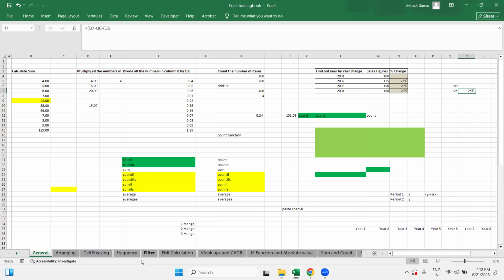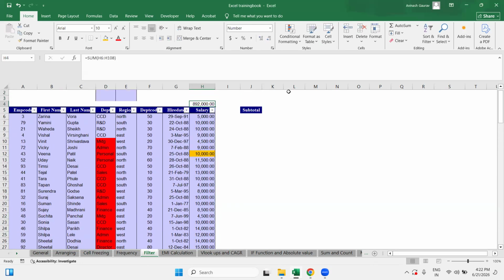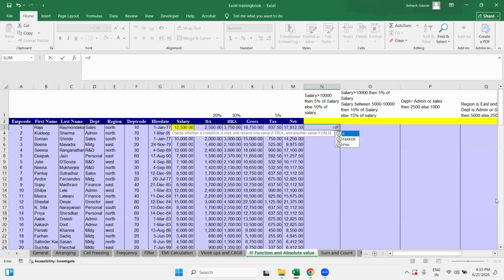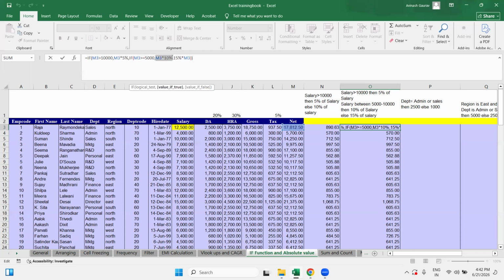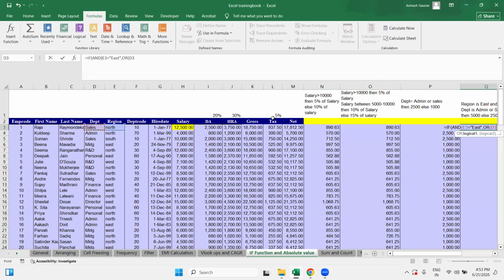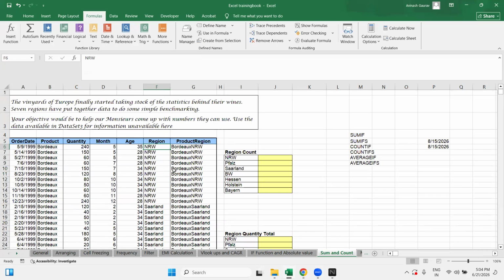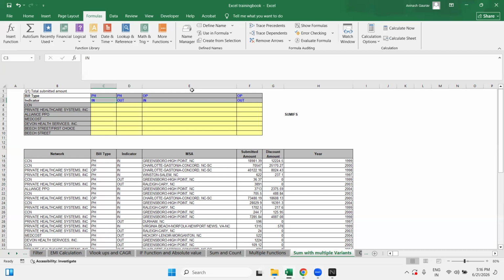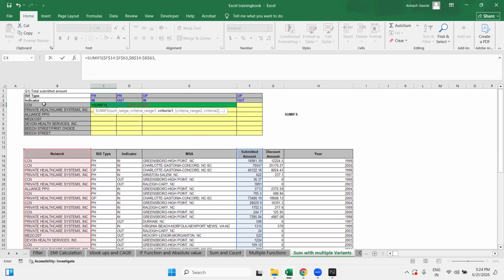Financial Modeling in Excel: Conditional Logic Deep Dive (IF, AND, OR, SUBTOTAL, SUMIFS) | Session 2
Session 2 of Career Dreamway's Financial Modeling & Valuation Analysis (FM&A) program** — this is where Excel starts thinking. We move from basic functions into the conditional logic that powers every real financial model: filtering live data, nested IF statements, AND/OR logic, and multi-condition SUM/COUNT formulas.

This is a full live class recording — follow along with your own workbook and dataset.

• Using AutoFilter on a live employee dataset
• SUM vs SUBTOTAL — why SUBTOTAL is the one you actually want with filtered data
• Single-condition IF formulas (salary-based tax slabs)
• Nested IF (multiple tiered conditions in one formula)
• Combining IF with OR (any-of conditions)
• Combining IF with AND + OR together (multi-criteria decision formulas)
• COUNTIF & COUNTIFS — counting with one or many conditions
• SUMIF & SUMIFS — summing with one or many conditions
• A real multi-criteria SUMIFS build on a healthcare billing dataset (row + column + extra condition)

🎓 Ready to build real financial models, not just formulas?** This is Session 2 of our complete FM&A program — designed to take you from Excel basics to investment-ready financial models and valuations. To see the full curriculum, upcoming batch dates, and get a free counselling call:

🕒 Timestamps
0:00 Setup / recap
1:30 AutoFilter on live data (employee dataset)
10:30 SUM vs SUBTOTAL on filtered data
15:00 Absolute references refresher & Gross salary setup
21:15 Single-condition IF (salary tax slabs)
25:15 Nested IF — multiple tiered conditions
33:00 IF + OR — matching any of several conditions
38:15 IF + AND + OR — combined multi-criteria logic
48:15 COUNTIF & date functions (MONTH, date formats)
55:15 COUNTIFS — counting with multiple conditions
57:30 SUMIF — summing with one condition
1:00:30 Real dataset: healthcare billing, multi-criteria setup
1:03:00 SUMIFS — summing with multiple conditions
1:12:30 Building a full SUMIFS formula step-by-step
1:16:30 Bonus question & wrap-up